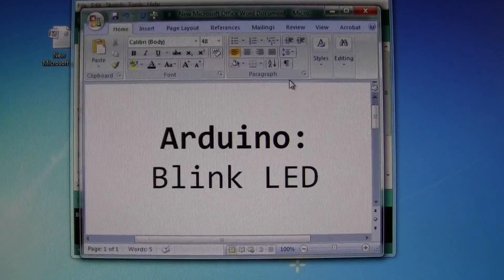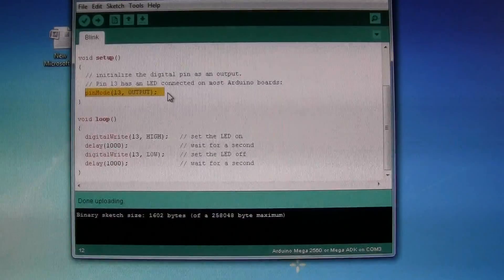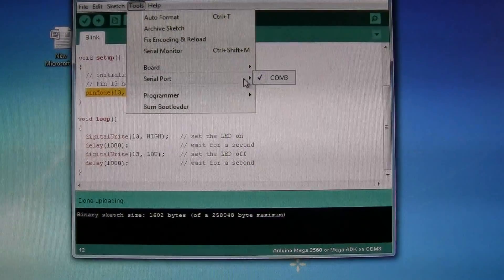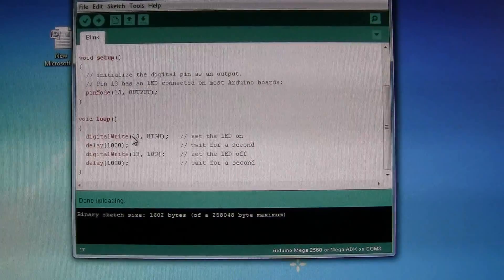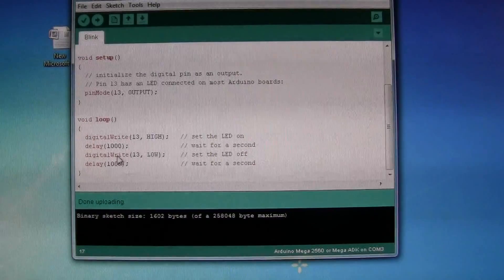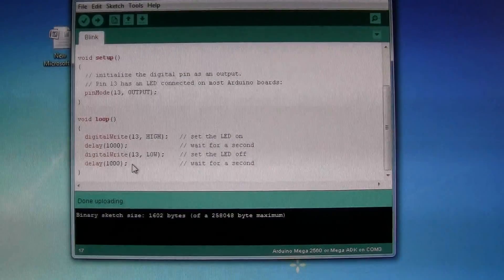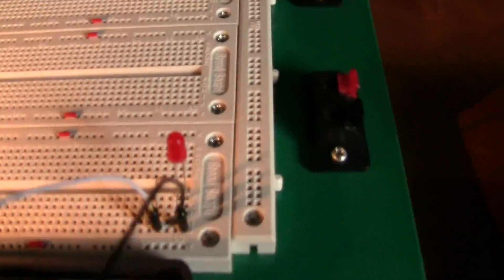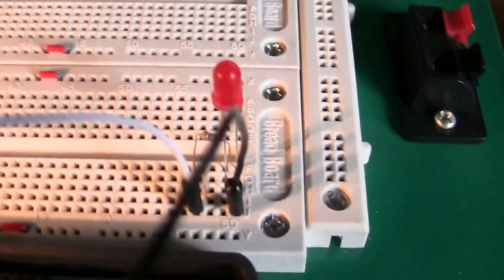1. arduino blink led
Arduino Blink LED
A very simple and basic demonstration of a digitalWrite program using an Arduino Mega 2560

Arduino IDE Code:
Blink
Turns on an LED on for one second, then off for one second, repeatedly. This example code is in the public domain.

void setup()
{ // initialize the digital pin as an output.
// Pin 13 has an LED connected on most Arduino boards:
pinMode(13, OUTPUT);

void loop()
digitalWrite(13, HIGH); // set the LED on
delay(1000); // wait for a second
digitalWrite(13, LOW); // set the LED off